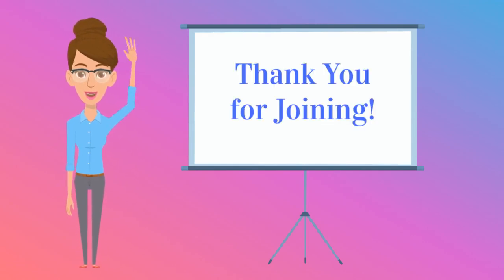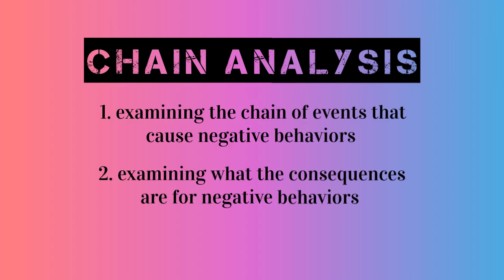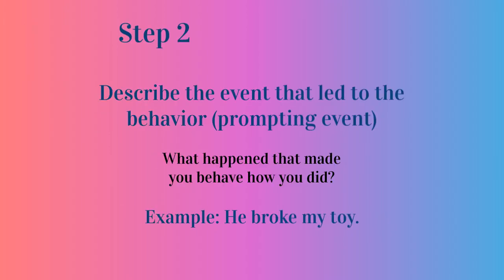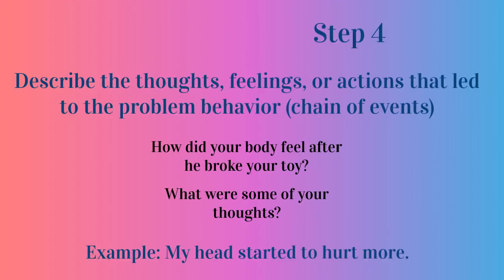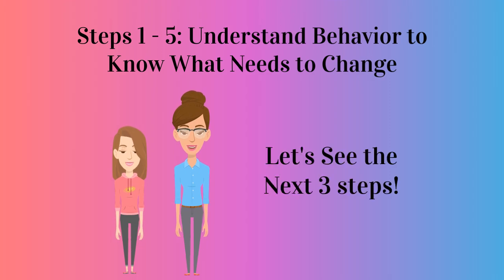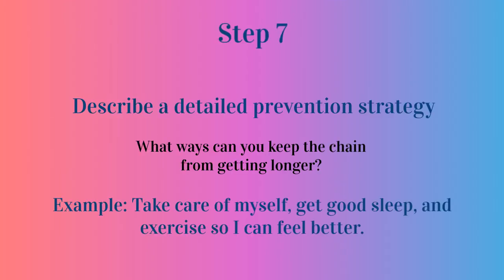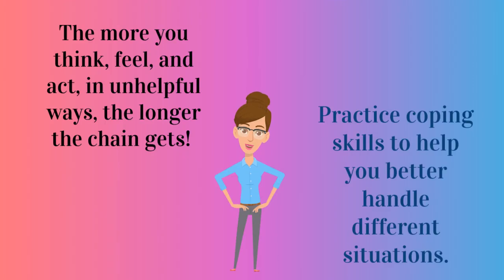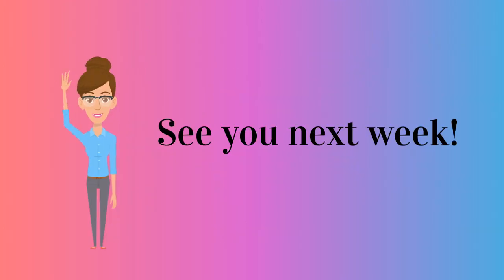Chain Analysis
Understanding the Causes of Problem Behaviors to Change Them